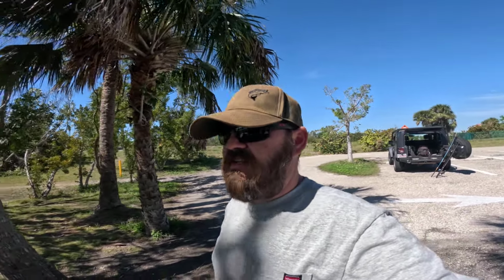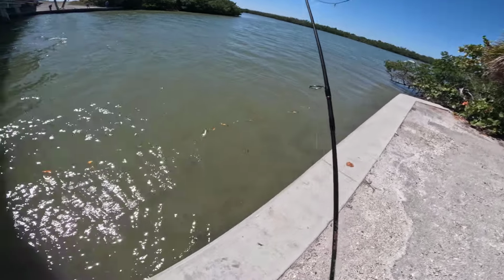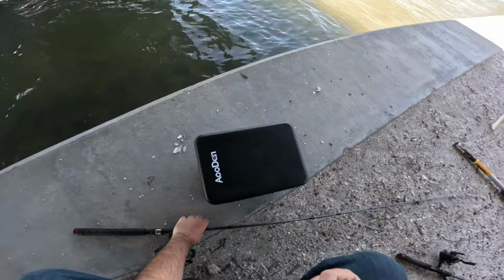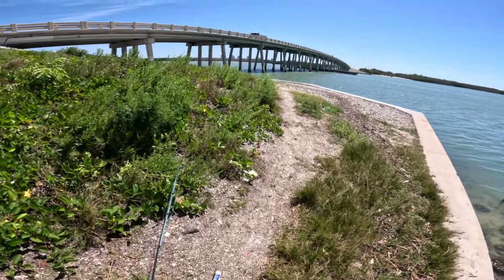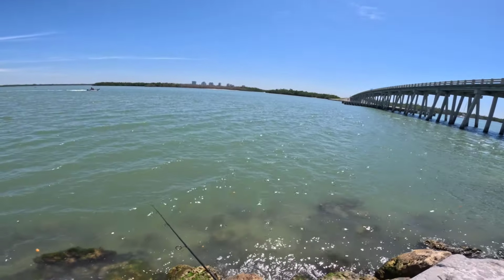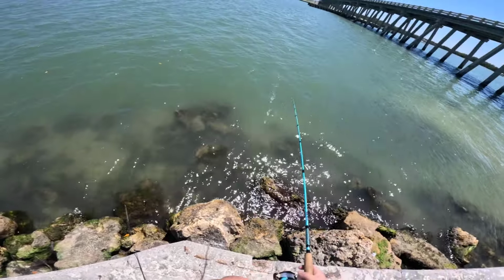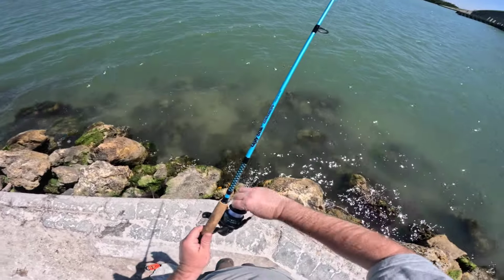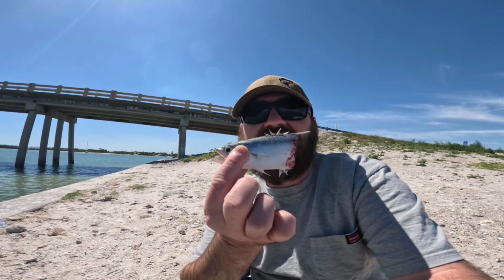Exploring Lovers Key State Park